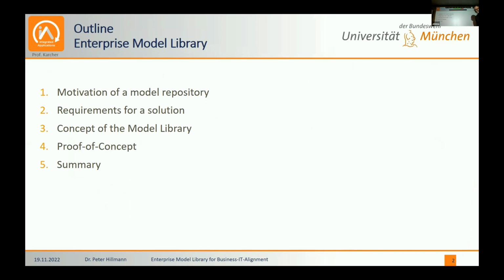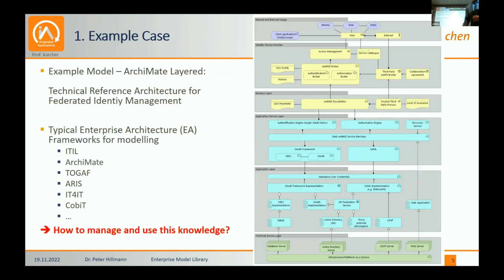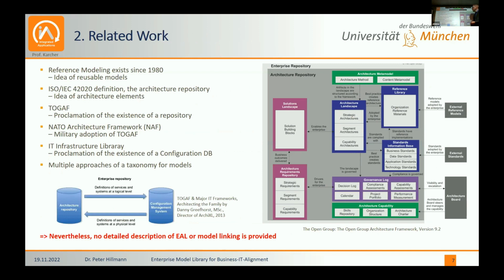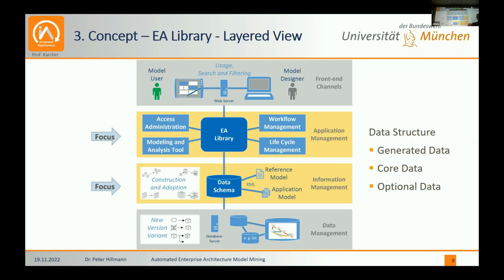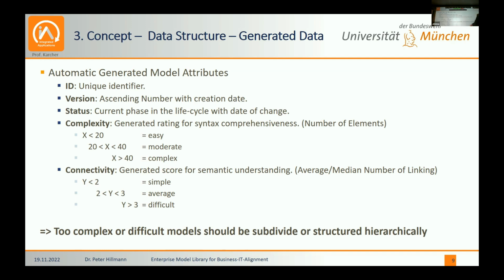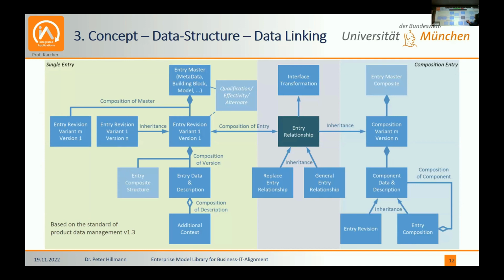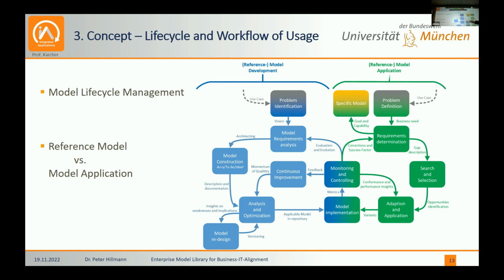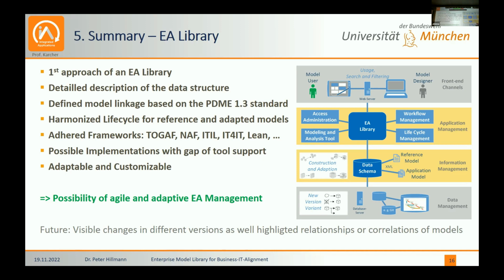Enterprise Model Library for Business it Alignment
Peter Hillmann, Diana Schnell, Harald Hagel and Andreas Karcher, Universität der Bundeswehr, Germany

Abstract

The knowledge of the world is passed on through libraries. Accordingly, domain expertise and experiences should also be transferred within an enterprise by a knowledge base. Therefore, models are an established medium to describe good practices for complex systems, processes, and interconnections. However, there is no structured and detailed approach for a design of an enterprise model library. The objective of this work is the reference architecture of a repository for models with function of reuse. It includes the design of the data structure for filing, the processes for administration and possibilities for usage. Our approach enables consistent mapping of requirements into models via meta-data attributes. Furthermore, the adaptation of reference architectures in specific use cases as well as a reconciliation of interrelationships is enabled. A case study with industry demonstrates the practical benefits of reusing work already done. It provides an organization with systematic access to specifications, standards and guidelines. Thus, further development is accelerated and supported in a structured manner, while complexity remains controllable. The presented approach enriches various enterprise architecture frameworks. It provides benefits for development based on models.

Enterprise Architecture, Model Library, Business-IT-Alignment, Reference Architecture, Enterprise Repository for reusable Models.